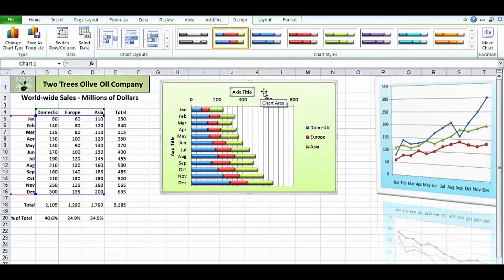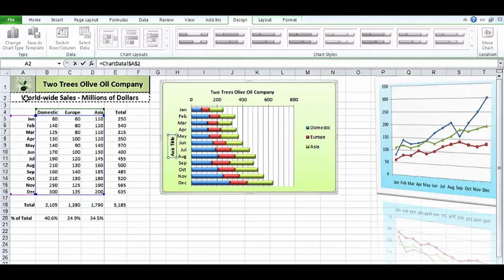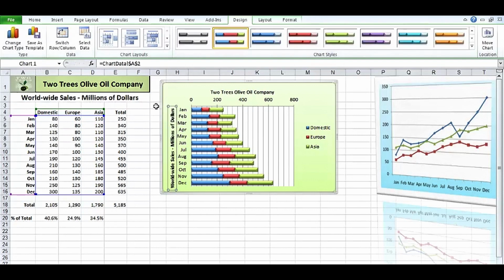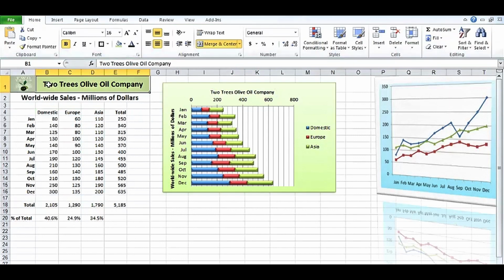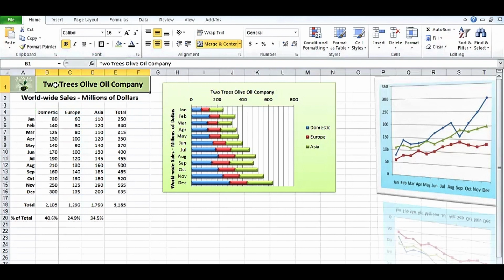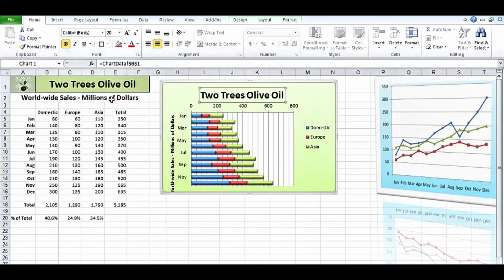Excel Creating Chart Titles from Cell Content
Learn how to dynamically create chart titles from cell content in Excel with this step-by-step tutorial! Customizing chart titles based on cell values allows you to create dynamic and informative visualizations that update automatically with your data. In this video, we'll demonstrate how to link chart titles to specific cells using formulas such as CONCATENATE or TEXTJOIN. You'll also discover advanced techniques for formatting and styling chart titles to enhance the visual appeal of your charts. Whether you're creating reports, presentations, or dashboards, dynamically generated chart titles will add a professional touch to your Excel projects. Watch now to master the art of creating dynamic chart titles in Excel!